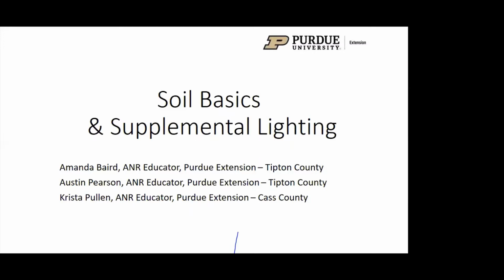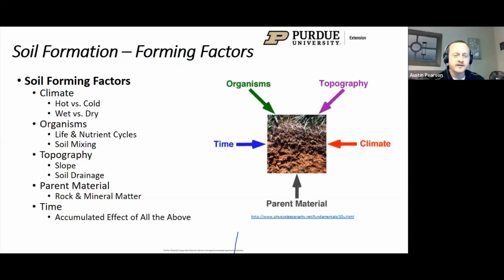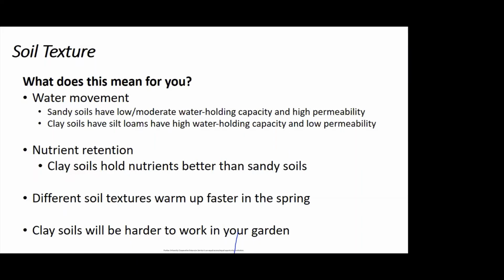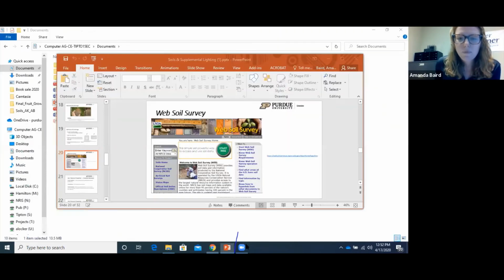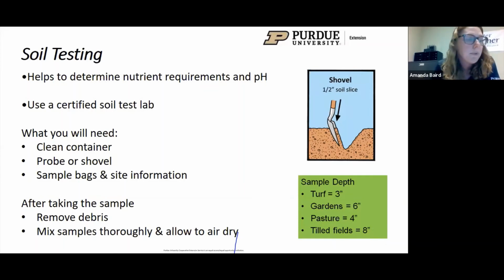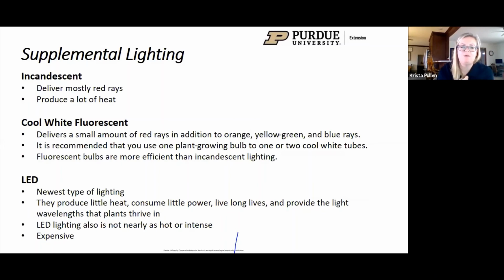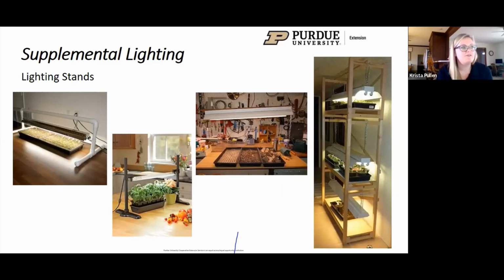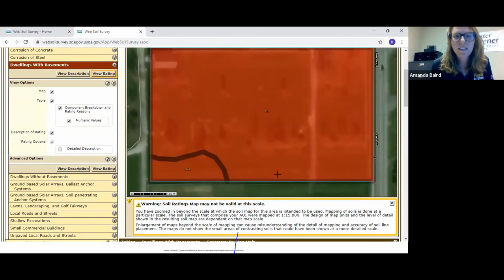Lunch 'N Learn Session #1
Soil Basics & Supplemental Lighting
Amanda Baird, ANR Educator, Purdue Extension - Tipton County
Austin Pearson, ANR Educator, Purdue Extension - Tipton County
Krista Pullen, ANR Educator, Purdue Extension - Cass County